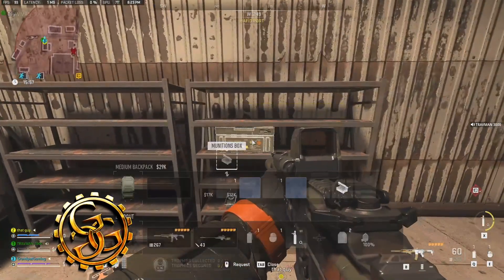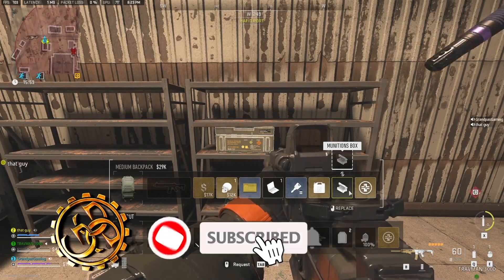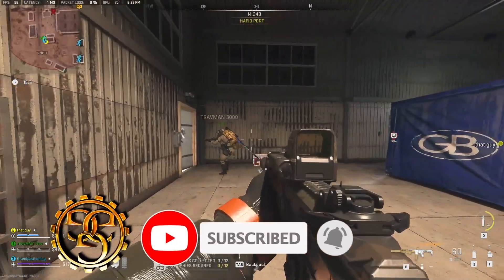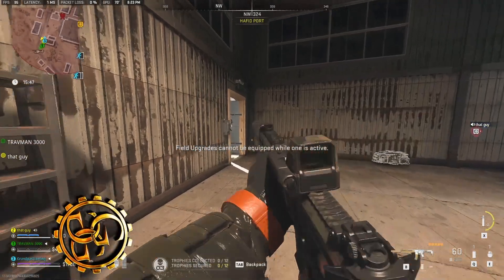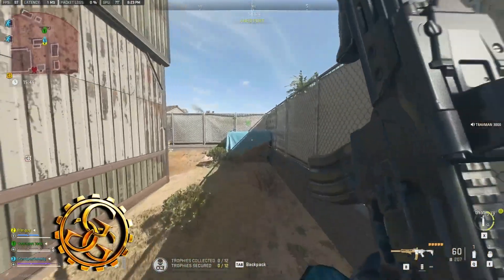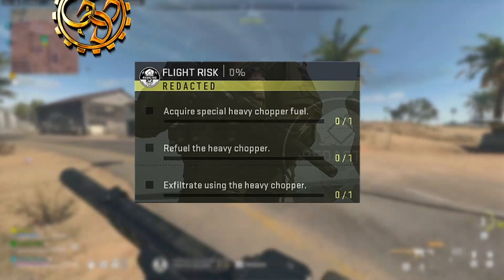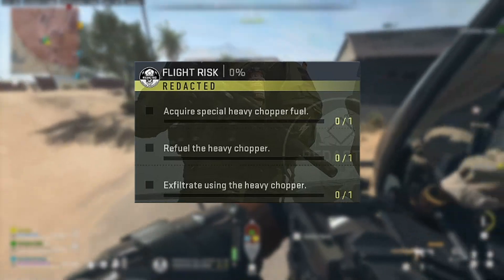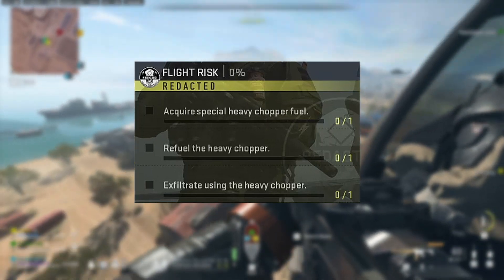DMZ WZ2 Flight Risk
DMZ WZ2 Flight Risk quick and easy ways to get this mission completed! I hope it helps you out!
Grandpa,
Grandpa's Gaming Garage
grandpasgaminggarage

Camera Equipment
Studio Box
Turning platform
Ronin Gimble
Tripod head
Tripod
Camera Slider
Camera
Sigma Lens
Lighting
Microphone
Mic Support

Translated titles:
Risco de Voo DMZ WZ2

DMZ WZ2 उड़ान जोखिम

DMZ WZ2 flyrisiko

DMZ WZ2 Vluchtrisico

DMZ WZ2 Rischio di volo

DMZ WZ2 飛行リスク

DMZ WZ2 Flygrisk

Riesgo de vuelo DMZ WZ2

DMZ WZ2 Flugrisiko

Risque de vol DMZ WZ2